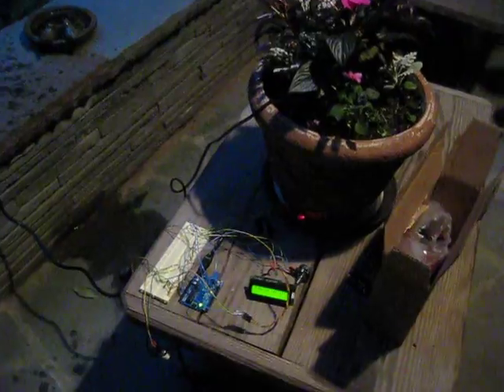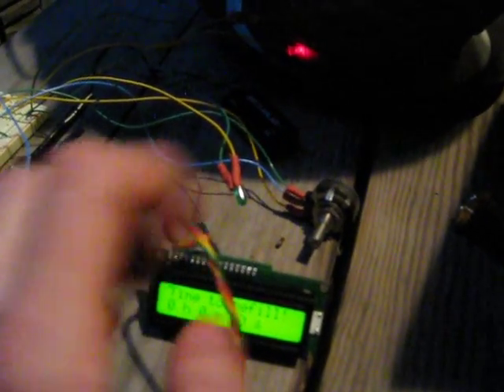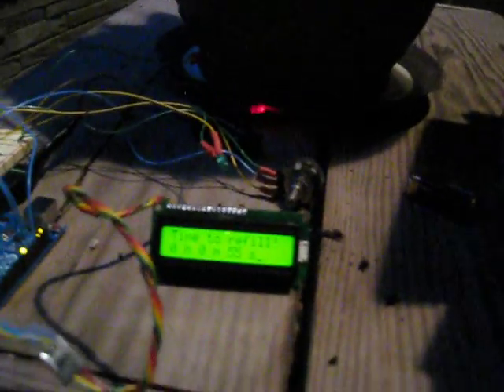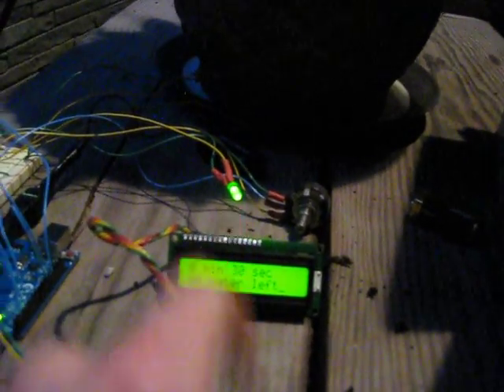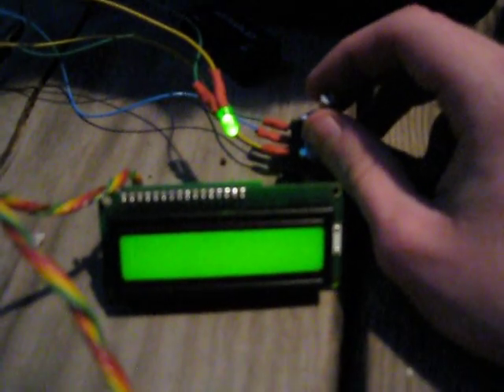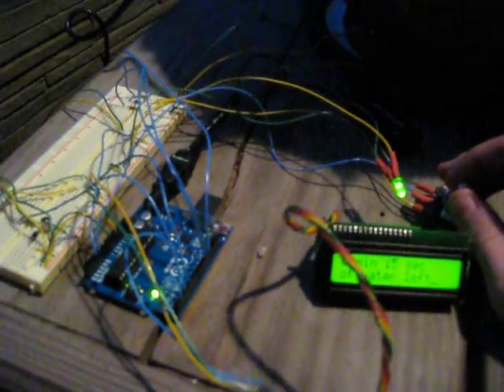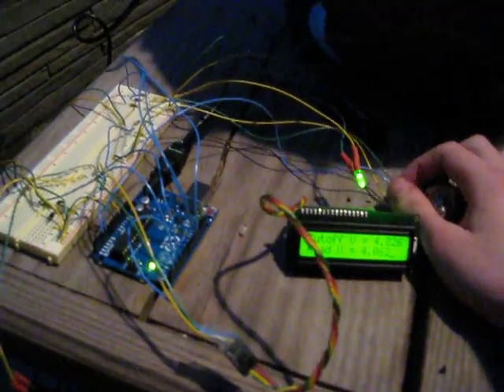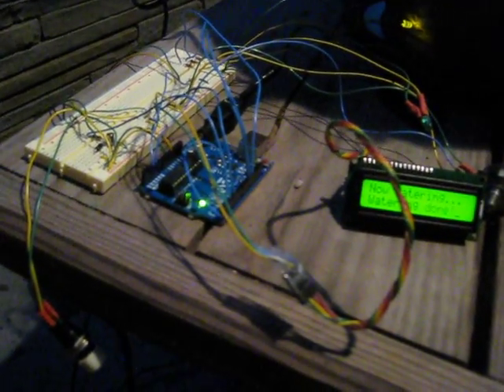Arduino Watering System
1) Why develop an automated watering system?  It makes home gardening easier and more efficient.  Instead of having to water several times a week, one only has to fill up the water tank when the system tells him or her that it's time, and the soil can be maintained at the optimum moisture level for the plants being grown.  The potential for Facebook or iPhone/Android app integration that would notify users when it's time to fill up the tank and let them calibrate the system to the number and type of plants being grown also adds a "cool factor" which has the potential to attract a tech savvy generation to gardening.
2) This system is not the first of it's kind, but I do think that there are some novel differences from other kits out there.
3) I forgot to mention in the video that a yellow LED lights when the tank is less than 1/4 full, and that a warning to this effect is displayed on the LCD screen.  Also, when out of water, the LCD screen displays a warning to this effect as well as the elapsed time since the tank ran empty.  You can observe this on the LCD screen at the start of the video.
4) I misspoke at one point in the video.  When showing that the pump did not run with the potentiometer turned down, I should have stated that this occurred because the voltage from the soil was too high (not too low) as compared to the cutoff voltage established by the adjustment knob.